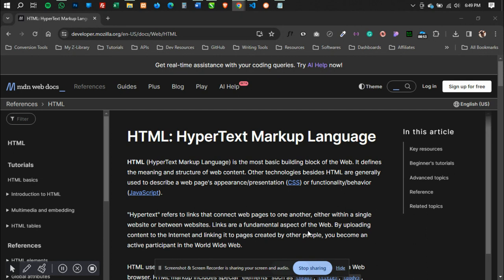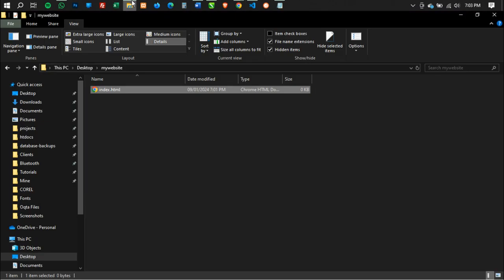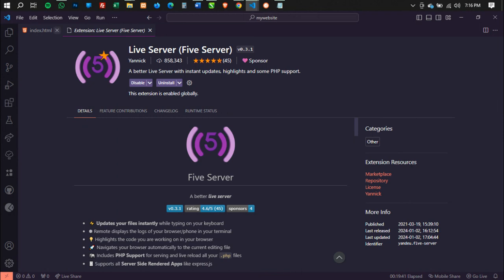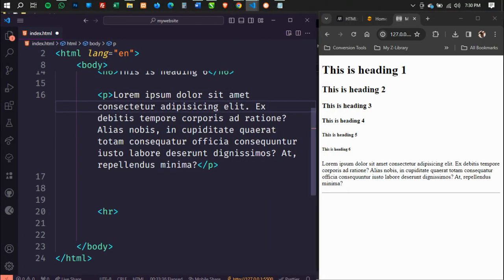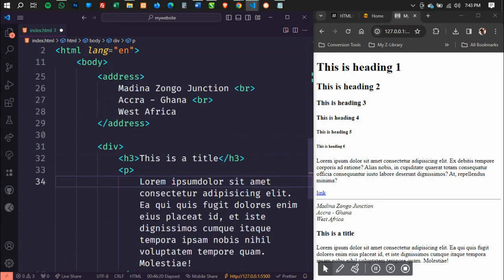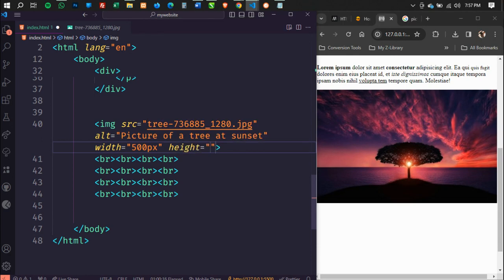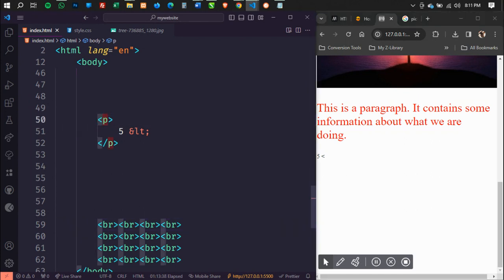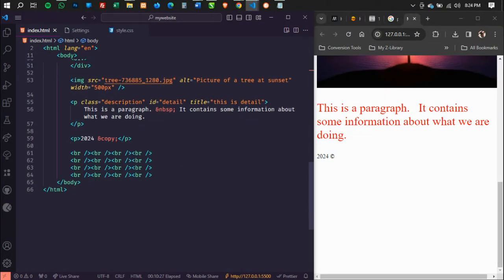Day 2: Introduction to HTML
This video is part of a Website Development series. It covers setting up the development environment for HTML, The HTML Structure, HTML Elements and Attributes, Text Basics, Images, etc.

Note that this is a recorded version of a live training.
You can register for more courses on the Oqta Skills